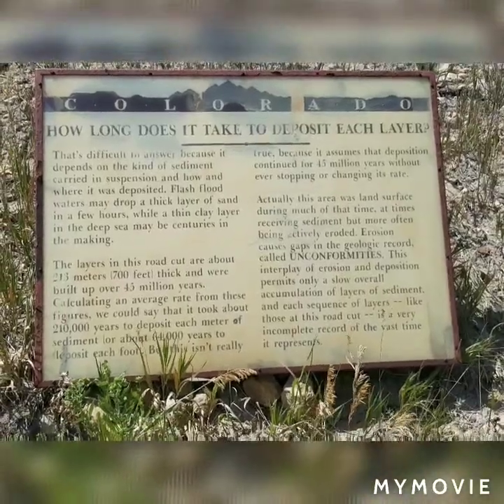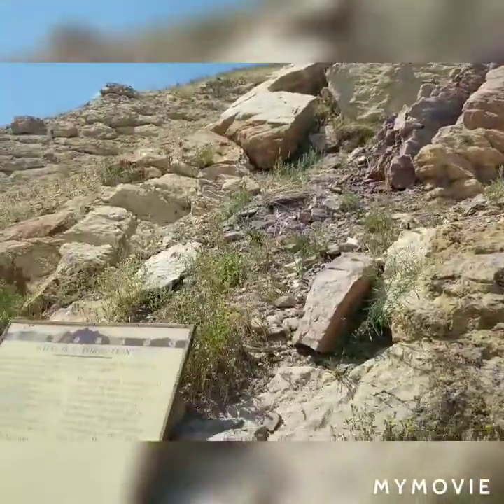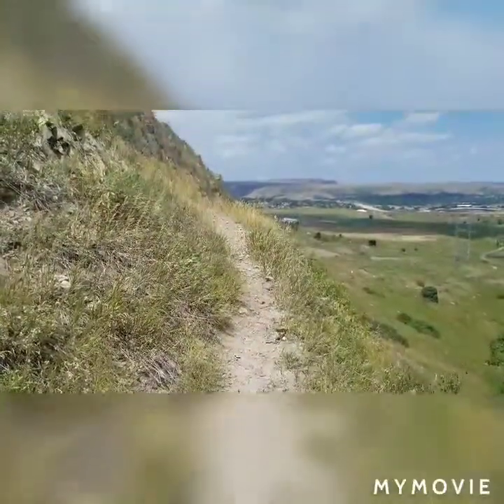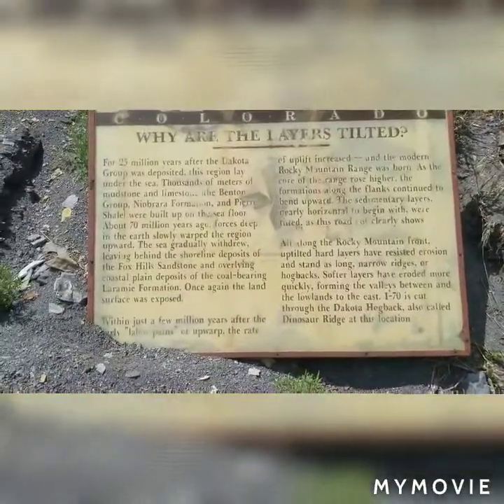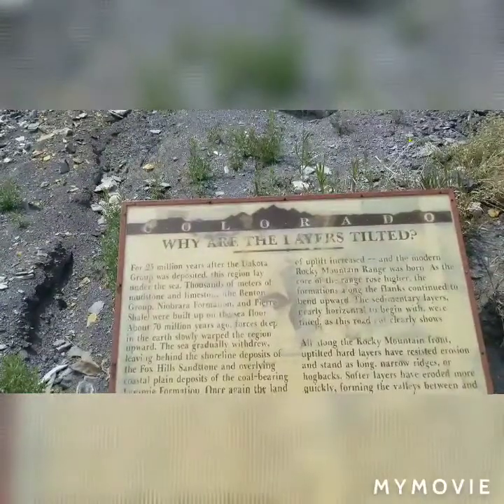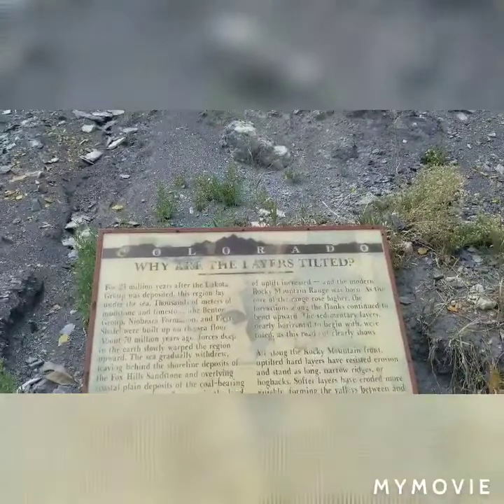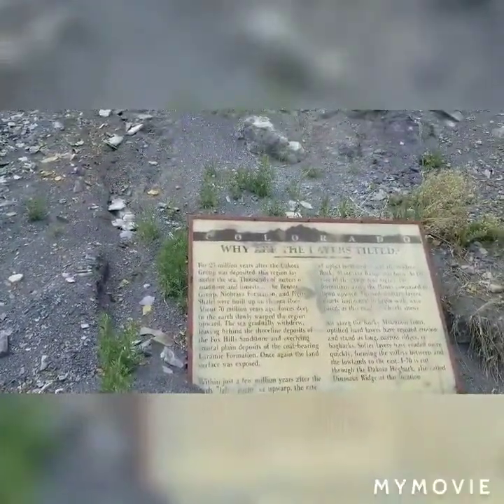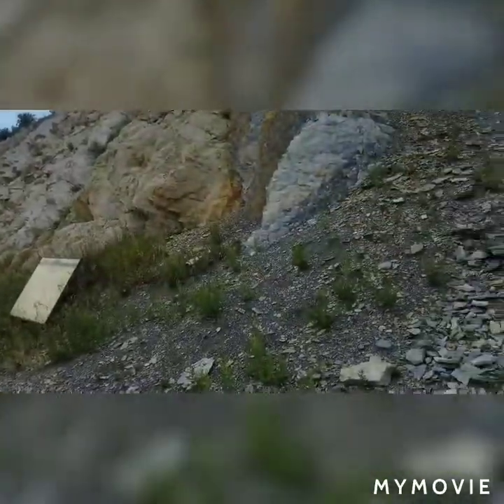Colorado vlogs.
Visiting dinosaur ridge!
 This beautiful land mass is the result of 45 million years of erosion. Once located at the bottom of the seafloor, the receding oceans left behind minerals that where deposited along the river bed.